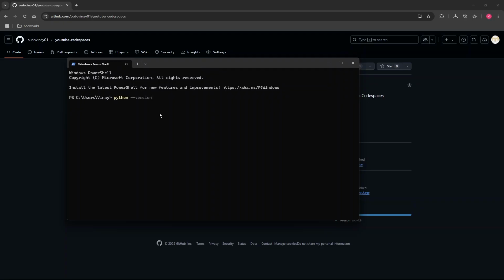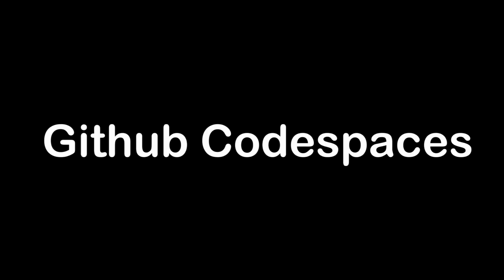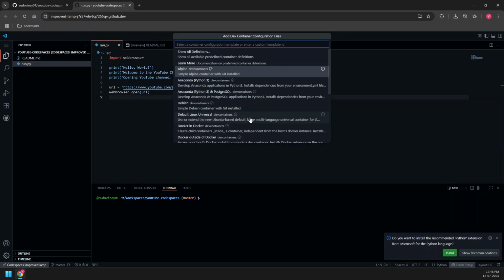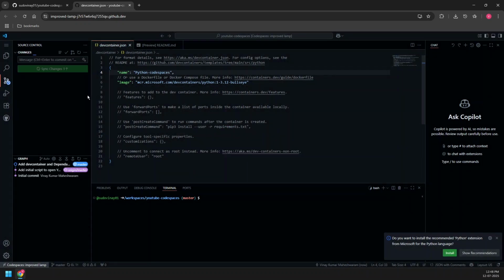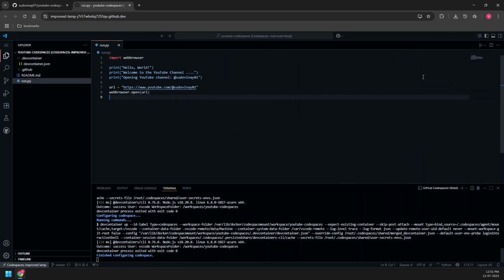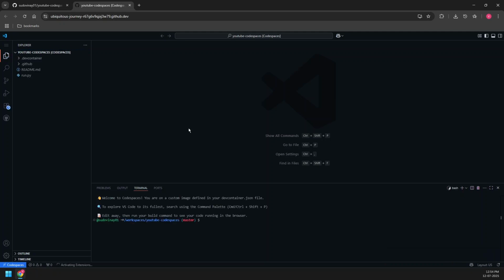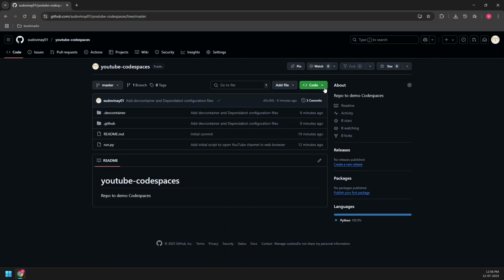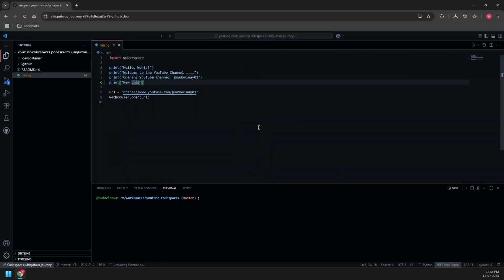Every software developer must know about Github Codespace in 2025 😱😱😱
In this video, I will show you how to set up a development environment using GitHub Codespaces. This allows you to quickly set up a coding environment without the hassle of installing dependencies and configuring your machine. I will demonstrate how to create a Codespace for a sample Python project and how to run code directly in the browser. I will also show you how to configure the Codespace for your repo. This video is perfect for developers who want to streamline their development process and make it easier for new team members to get started with a project.

GitHub Codespaces is developed by @GitHub